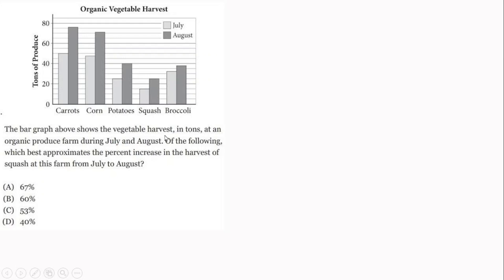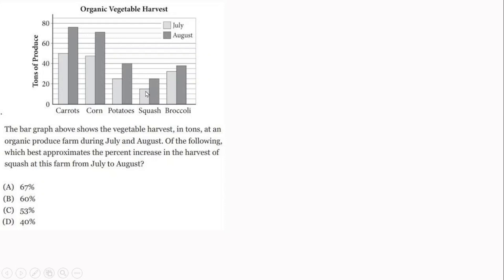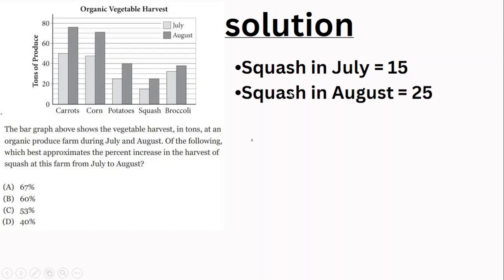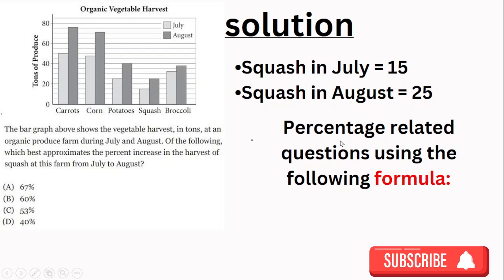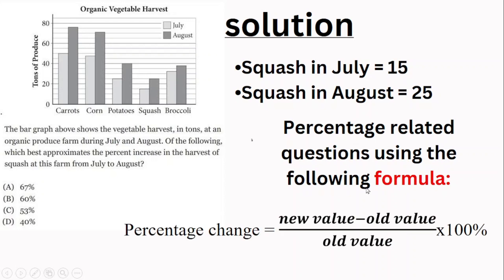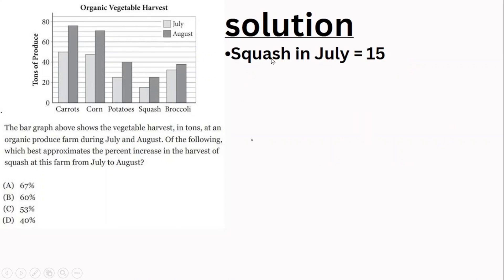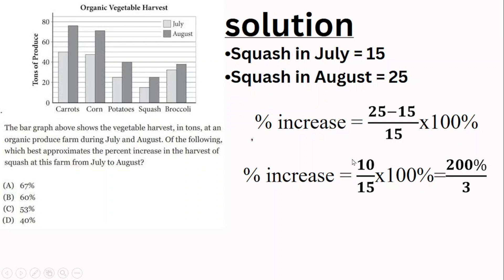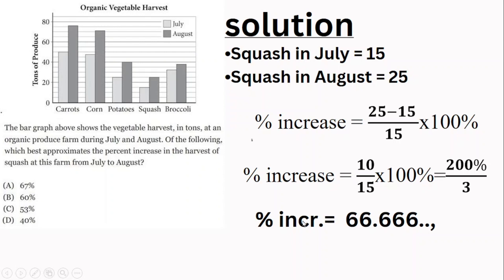Mastering Bar Graph Percentage Questions for GAT Exam Quick Formula & Tips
Welcome to EthioNatureShare! In this video, we dive into a key topic for GAT exam takers: bar graph percentage-related questions and answers. Understanding how to interpret and analyze bar graphs is crucial for scoring high on the GAT exam, and we are here to help you master this skill. In this video, we will walk you through a sample bar graph question, demonstrate step-by-step how to calculate percentages using a simple formula, provide clear and concise explanations for each step, and offer tips and tricks to solve similar questions quickly and accurately. Whether you are just beginning your preparation or looking to sharpen your skills, this video is designed to help you boost your confidence and improve your exam performance.
Practice Tests: Access to free GAT practice tests.
FREE GAT exam practicing (GAT quantitative reasoning questions & answers with detailed explanations for each answer) on YouTube
Past released video list:
6. Tactics to Answer Essay Questions in the GAT Exam በGAT Exam የEssay ጥያቄዎችን ለመመለስ ጠቃሚ ዘዴዎች
7. Essay Questions and Answers in the GAT Exam በ GAT ፈተና ውስጥ ያሉ የEssay ጥያቄዎችና መልሶች
9. How to Find a laptop, or Desktop Serial Numberየላፕቶፕ,ወይም ዴስክቶፕ ኮምፕዩተር መለያ ቁጥር እንዴት ማግኘት እንደሚቻል /pc

FREE training on Cultivating Coriander: From Seed to Harvest in Just One Week on YouTube link:
WHAT NEXT? ❓ if you're interested in understanding on GAT test, plants, grasses, garden design, management,… I recommend you check out this channel (EthioNatureShare) here
if you're serious about improving academic skills online using YouTube, consider joining my course and Facebook and Telegram link at the bottom of this description)
my goal
My goal is to share about nature on how I make it at home on YouTube without making videos with you and help you do the same.
I remember not knowing where to start and wishing that there was someone to help me. Now I want to help YOU, whoever you are reading this, practice GAT and other science courses on YouTube, and hopefully change your life for the better.
We hope these tactics and explanations help you feel more confident and prepared for the essay section of the GAT. Good luck with your studies!